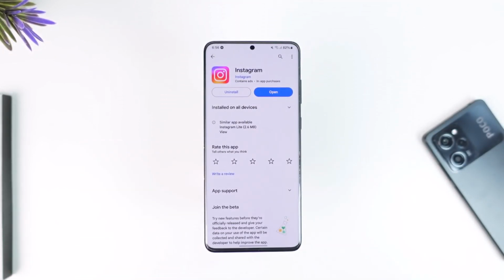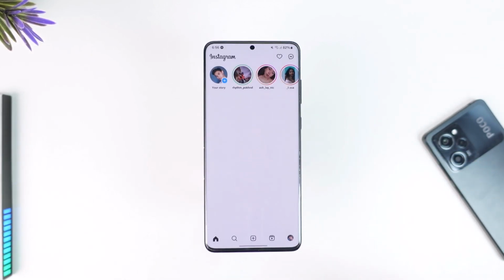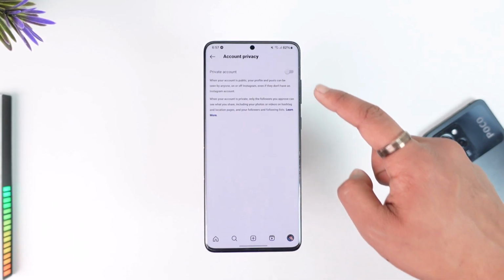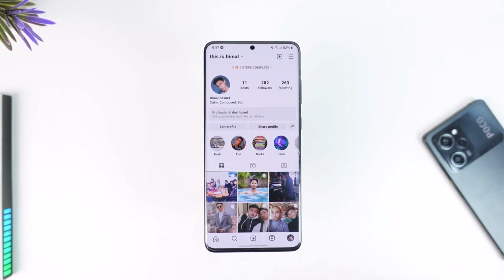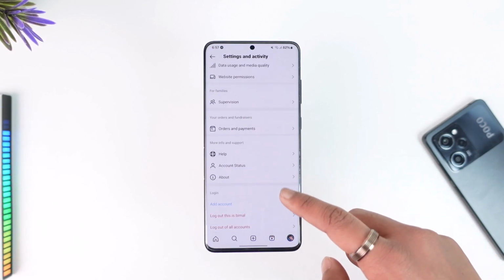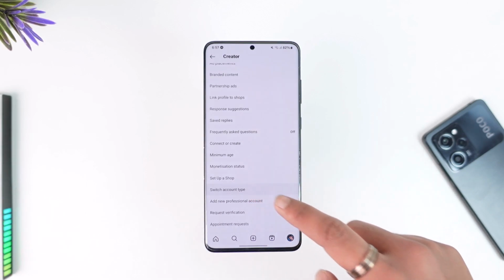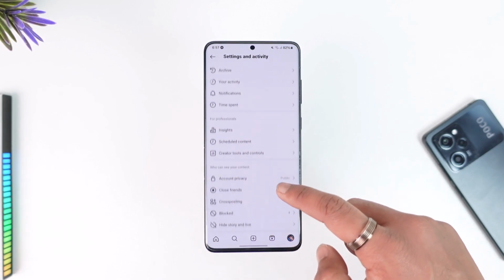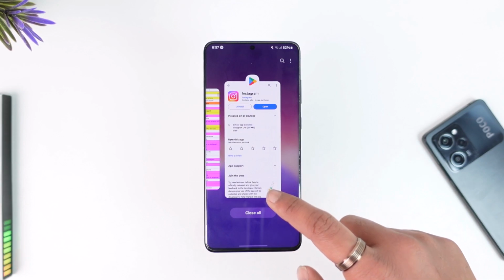How to Change Creator Account to Private on Instagram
This video guides you through an easy step-by-step process to change your creator account to private on Instagram. So make sure to watch this video till the end.

~ Chapters:
0:00 Introduction
0:12 What the Issue Is
0:28 How to Fix It
1:00 Conclusion